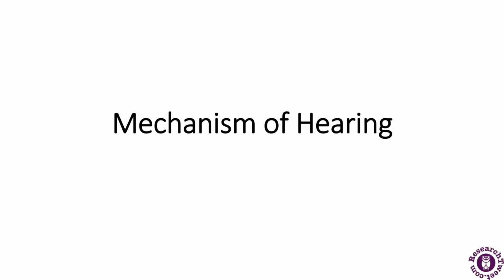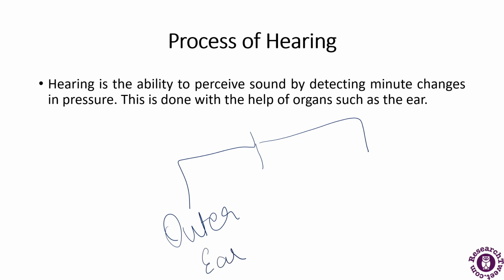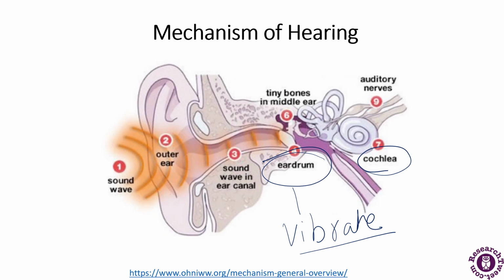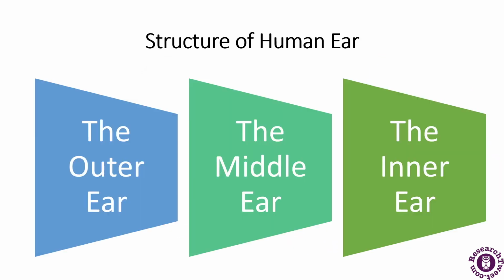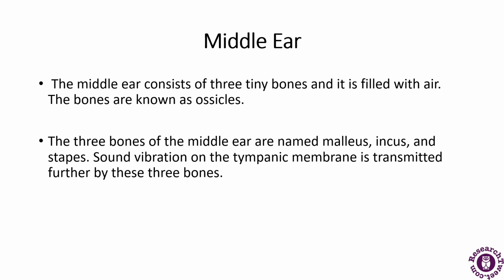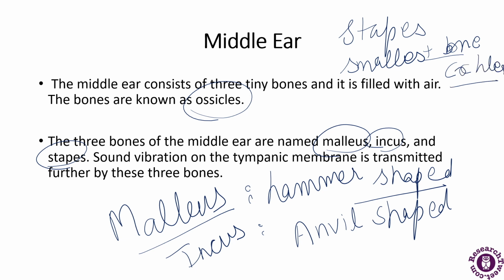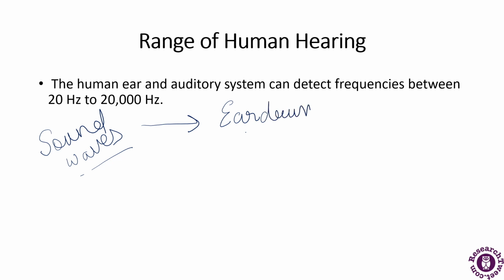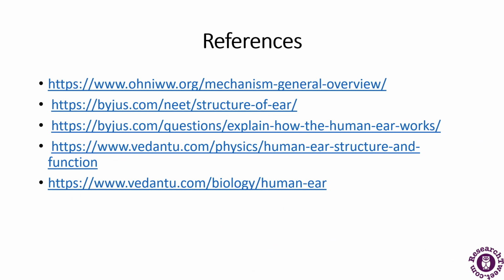Mechanism of Hearing: Function, Mechanism, and Examples